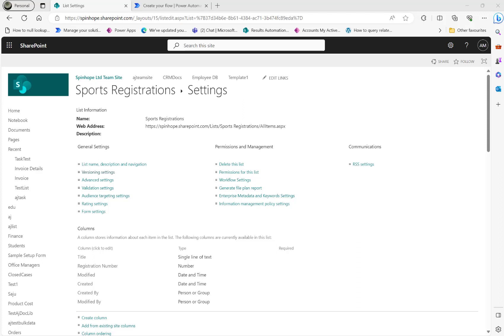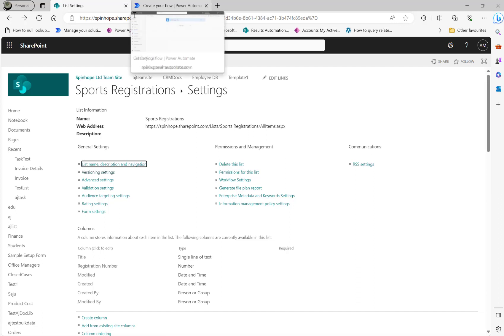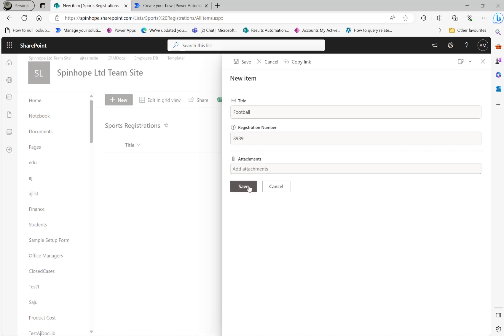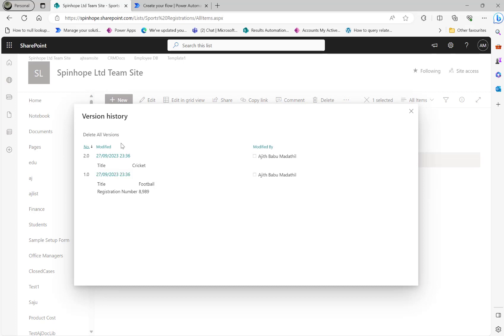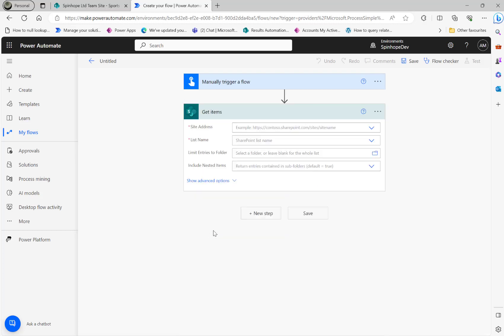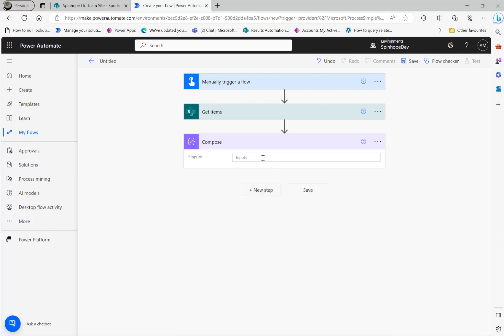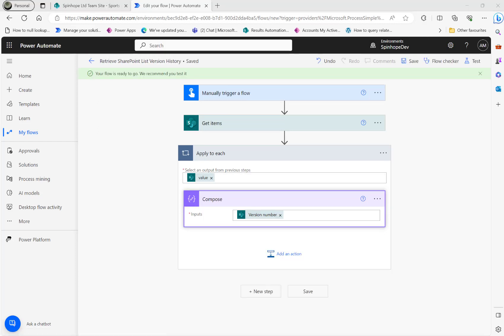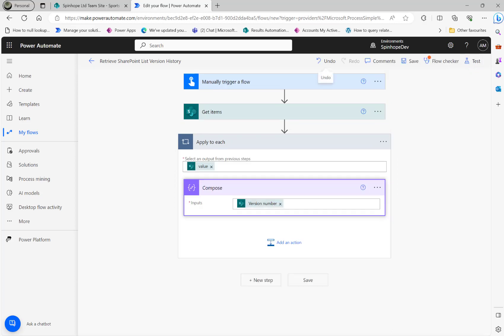Power Automate - How to retrieve SharePoint List history?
This video explains how to retrieve SharePoint List history?